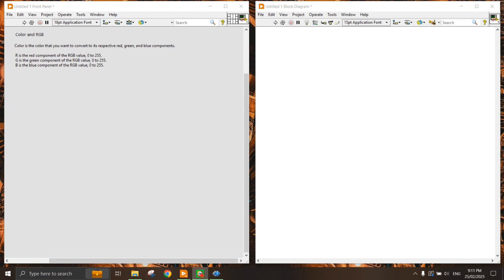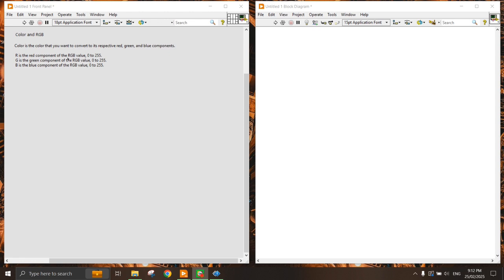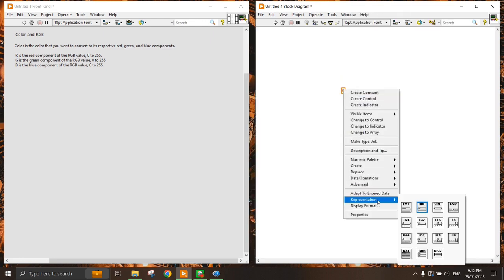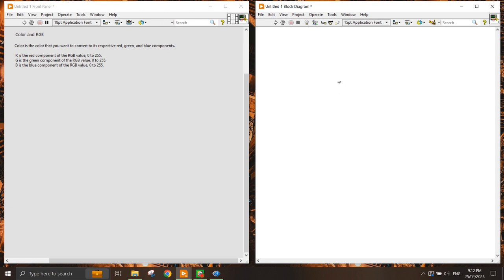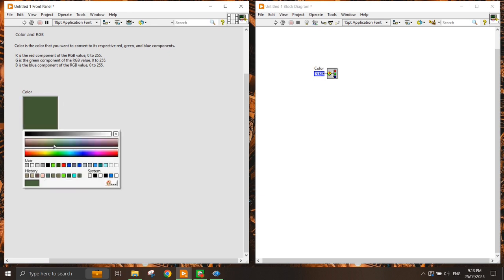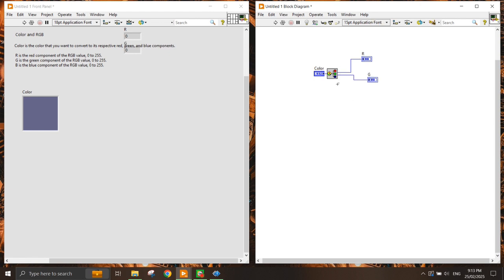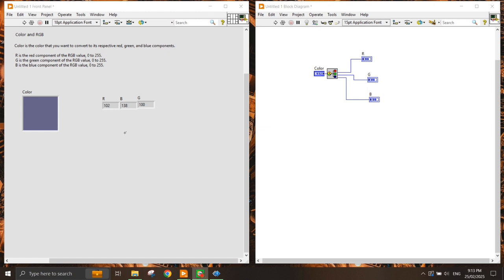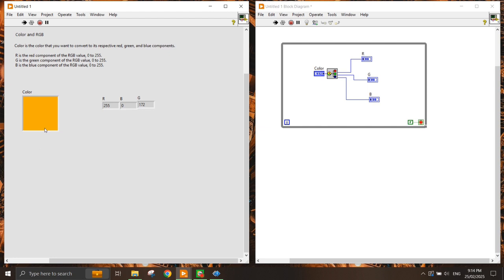Color and RGB in LabVIEW Part 1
The video gives an introduction on using Color and RGB function in LabVIEW.